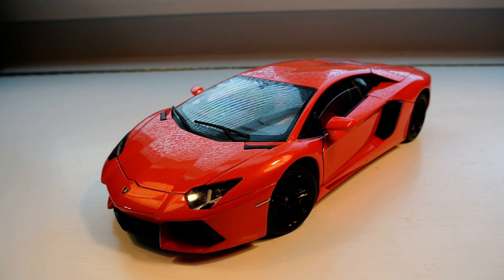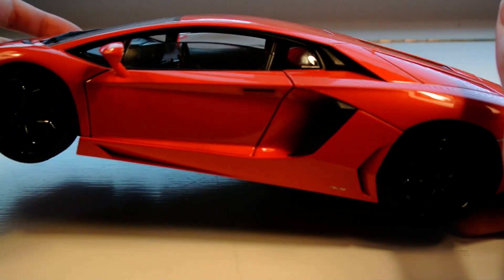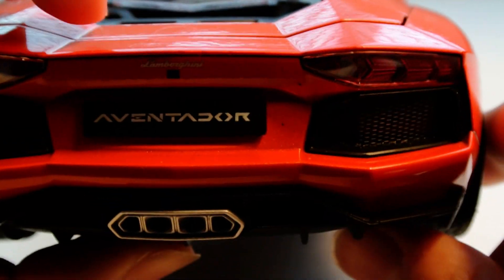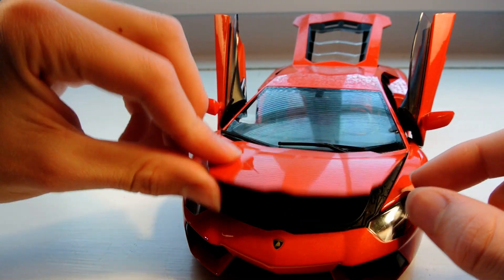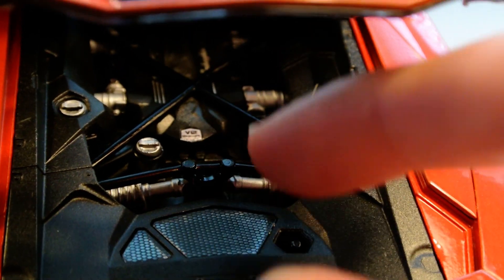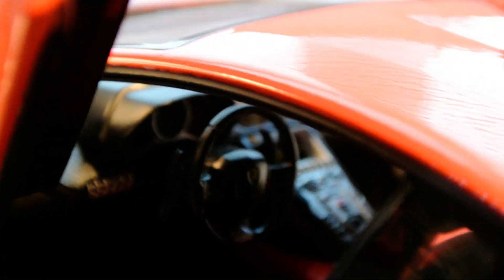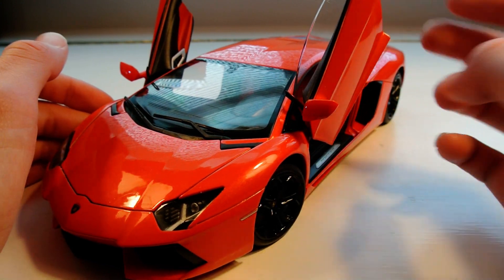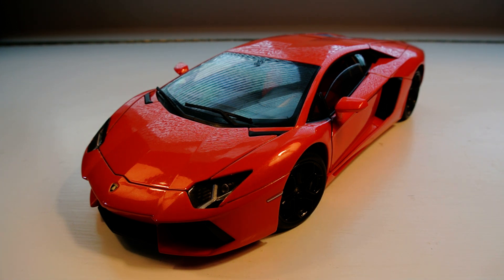1:18 Welly Lamborghini Aventador LP700-4 In-Depth Review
Today I am reviewing the 1:18 Welly Aventador. I advise you, DO NOT BUY A MAISTO/BBURAGO AVENTADOR! I have seen so many reviews on how terrible the quality is, don't waste your money. On the other hand, you can't go wrong with this Welly. I was unable to find it for sale on Amazon unfortunately.